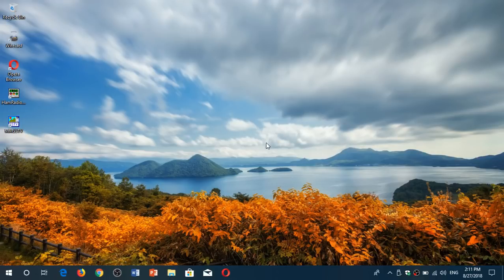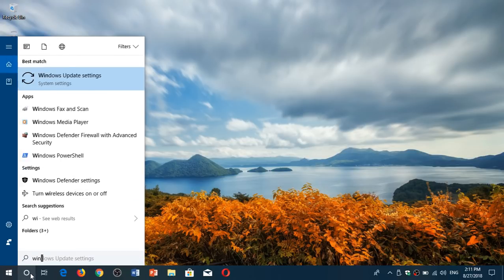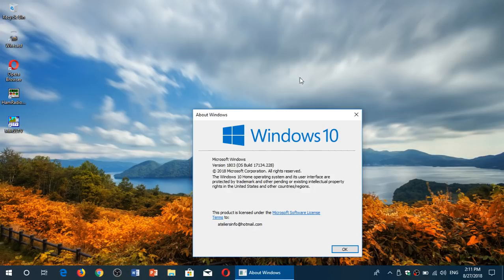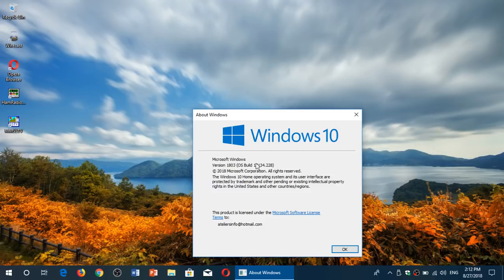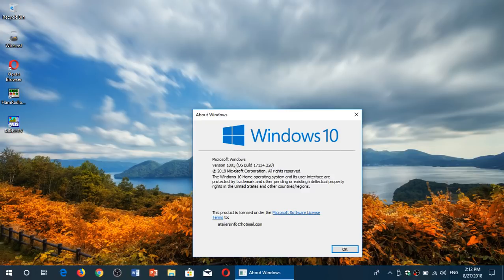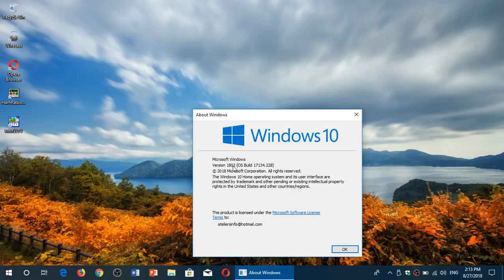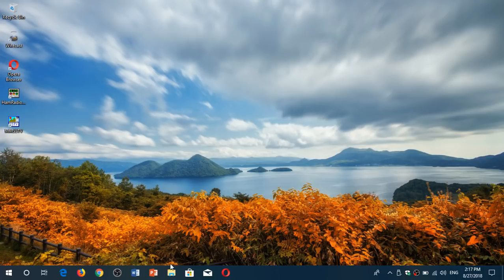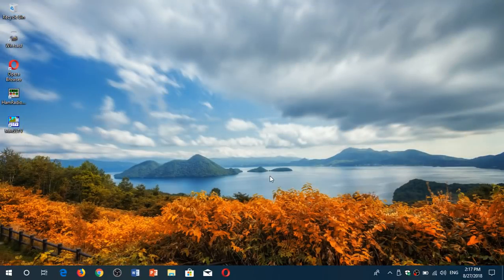Windows 10 Redstone 5 October 2018 update questions answered August 27th 2018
Answering some questions about the next version of Windows 10